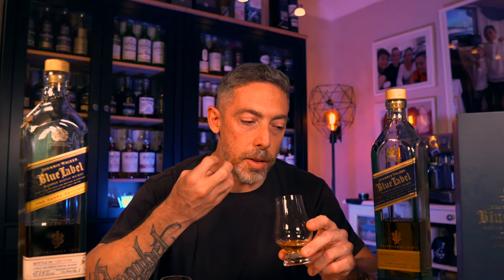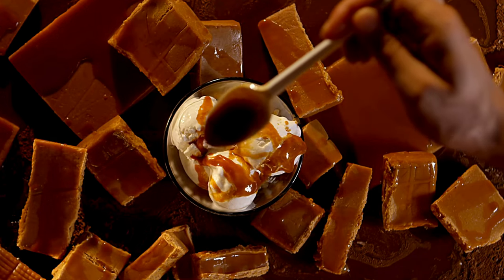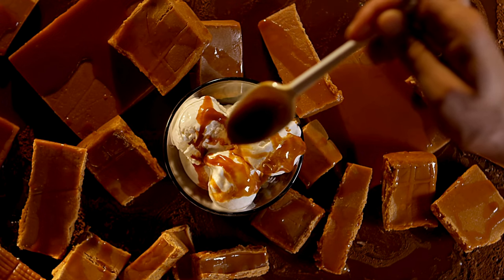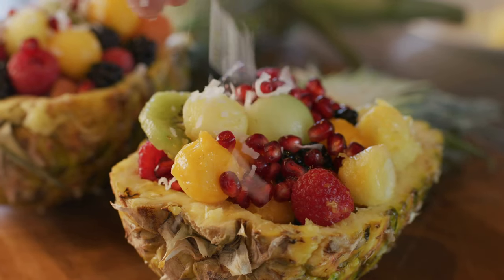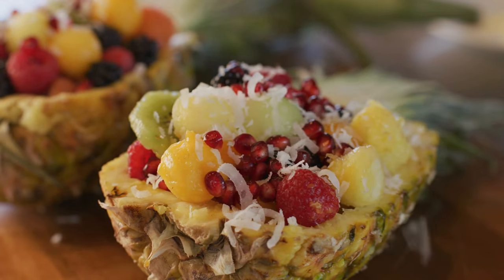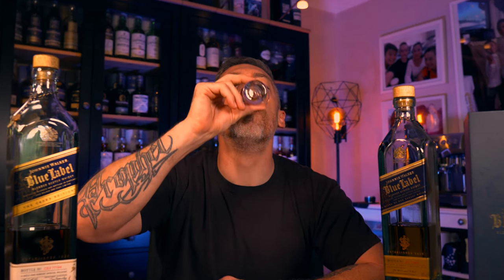Johnnie Walker Blue Vs. Johnnie Walker Blue CASK STRENGTH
In this Versus Challenge I have the pleasure of putting the Standard Edition Johnnie Walker Blue Label up against the CASK STRENGTH version - The Jonnie Walker Blue Label Casks Edition at a whopping 55.8% ABV

Thanks to Jimmy and Mick for kindly allowing me to borrow their bottles to film today's Versus Challenge 🥰🥃🙌